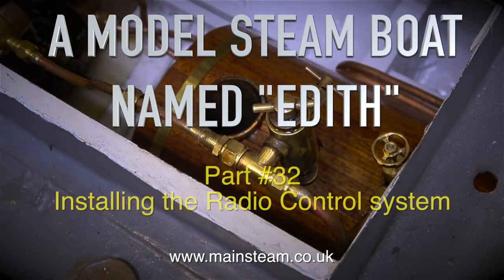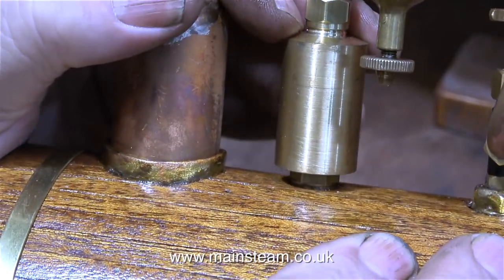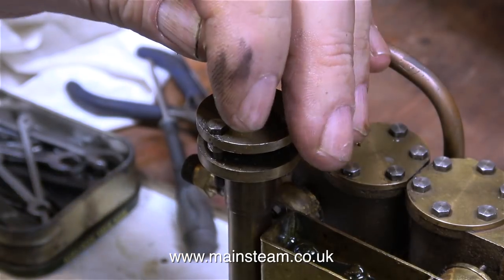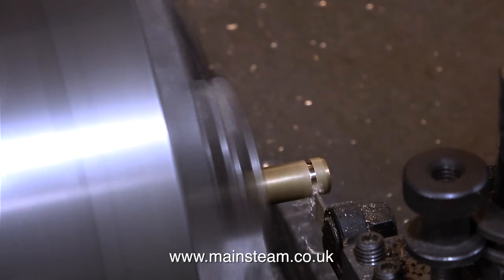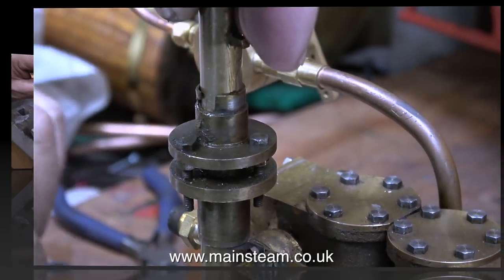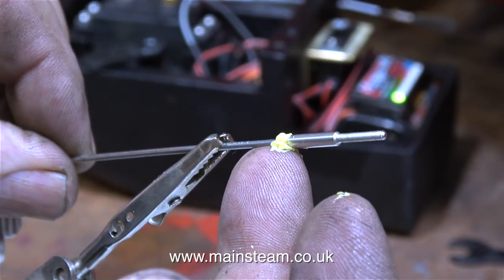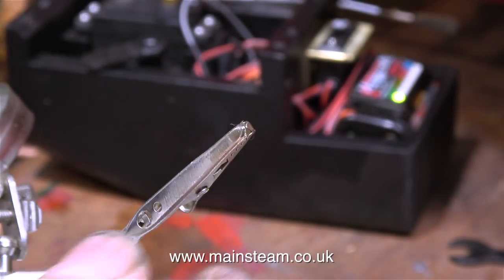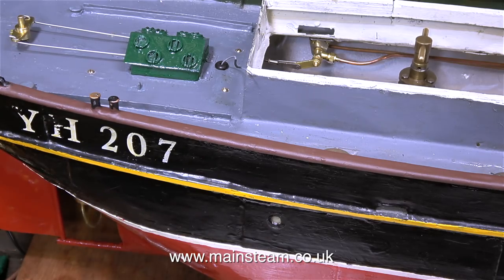A MODEL STEAM BOAT NAMED EDITH - PART #32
A Model Steam Boat Named Edit - Part #32 - Fitting the Radio Control System (and adjusting the Steam Engine. IF YOU WOULD LIKE TO HELP ME TO MAKE MORE OF THESE VIDEOS BY BECOMING A PATRON OF MY YOUTUBE CHANNEL VIA "PATREON", OR ALTERNATIVELY IF YOU WISH TO SUPPORT ME VIA 'PAYPAL" TO HELP FUND THE PRODUCTION OF THESE SPECIALIST MODEL STEAM ENGINE TUTORIAL VIDEOS - PLEASE GO TO: